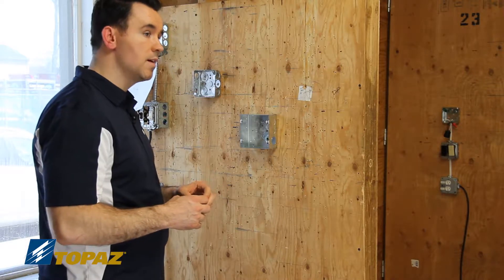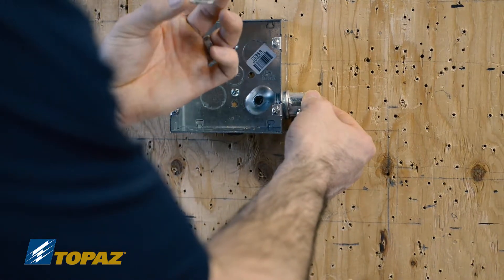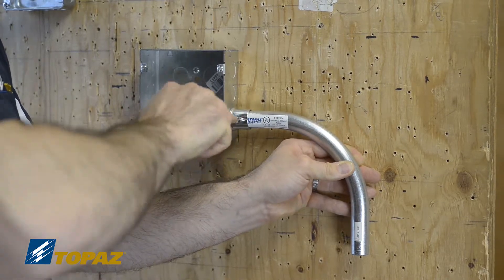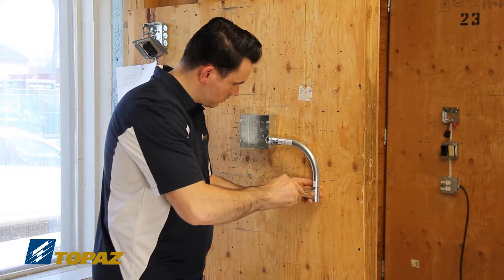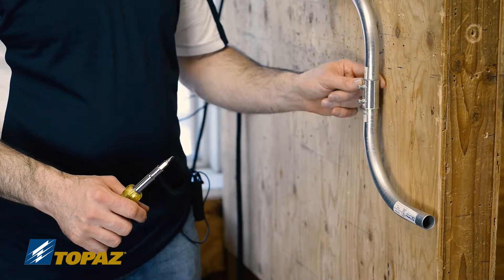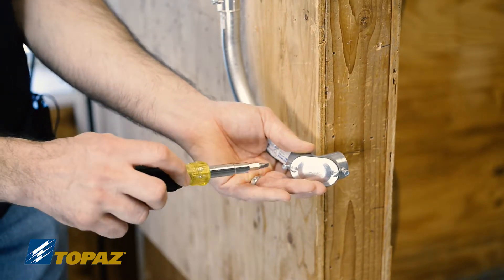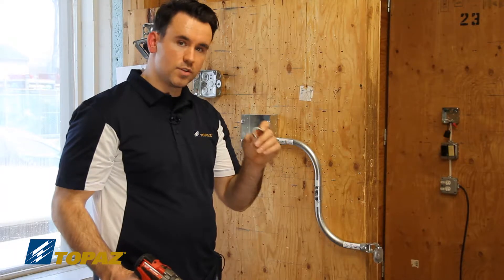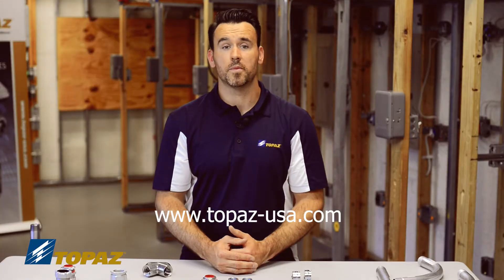Building an EMT Raceway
Building an EMT Raceway is part of Topaz's "Essential Knowledge" series of training videos. This video demonstrates how to build an EMT raceway using conduit, connectors, couplings, and pulling elbows.